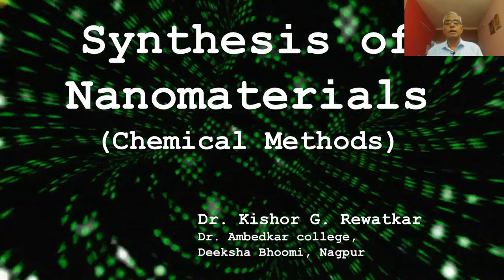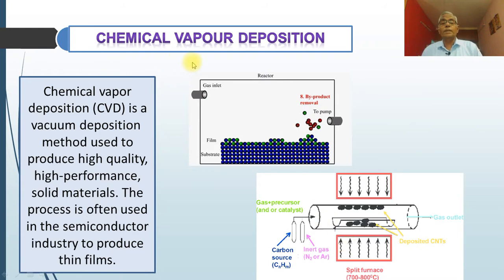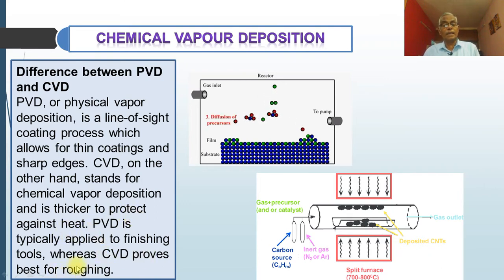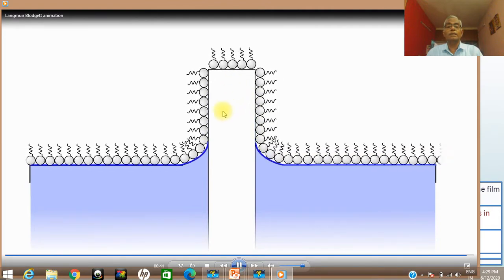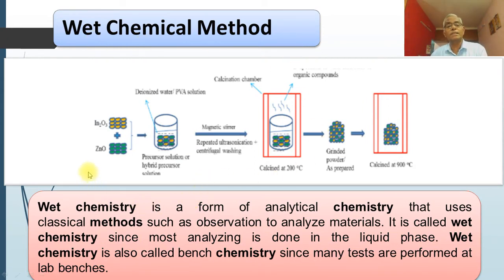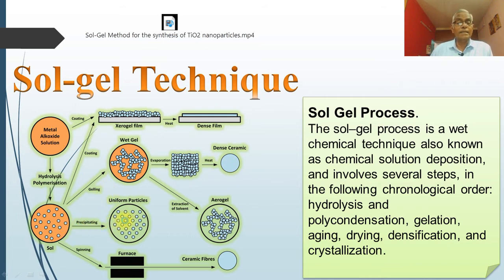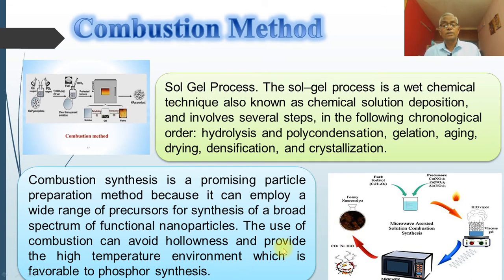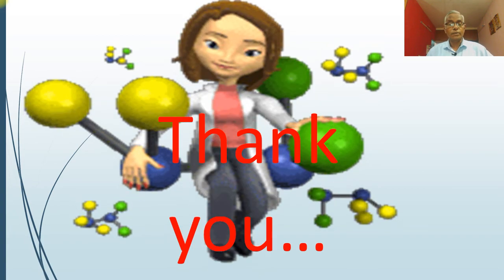Nanomaterials Synthesis (Chemical methods)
Theis video is designed to the studetns who are interested in nanomaterials synthesis in the laboratory where they don't have sophisticated facilities.
Also this video will be helpfull to the studetns of UG, PG and Post PG diploma course in Nanoscience and Nanogtechnology.